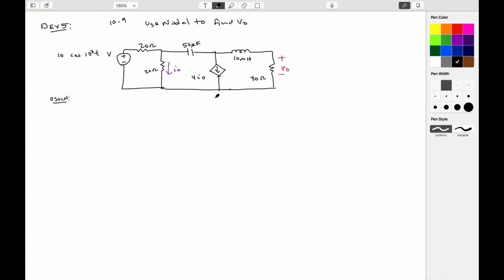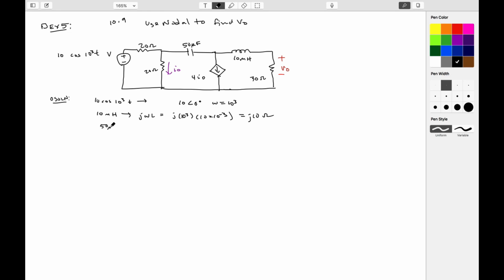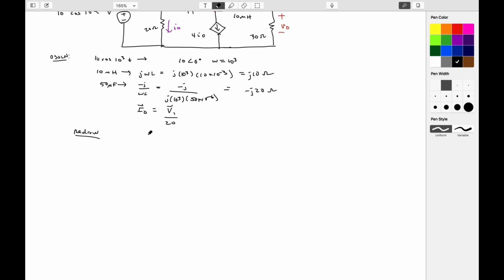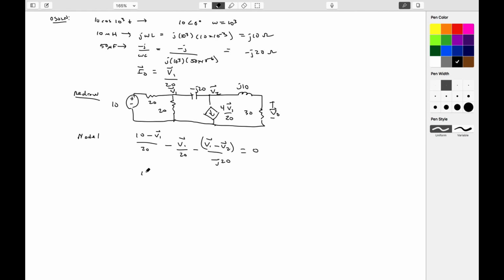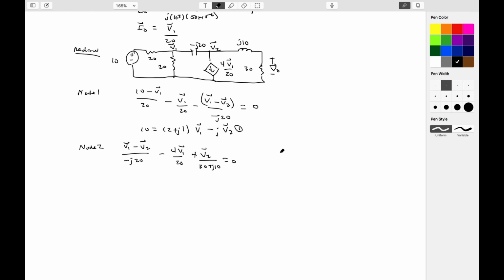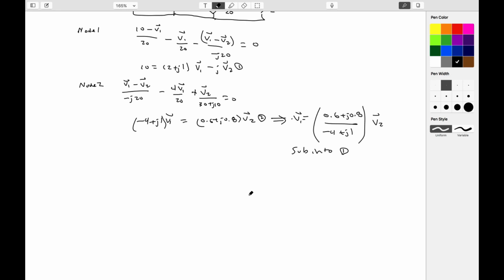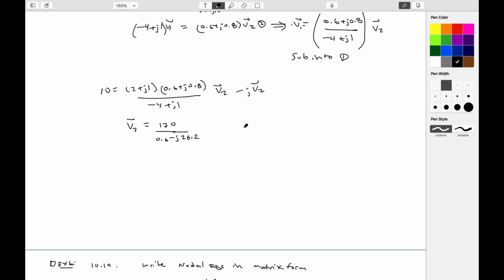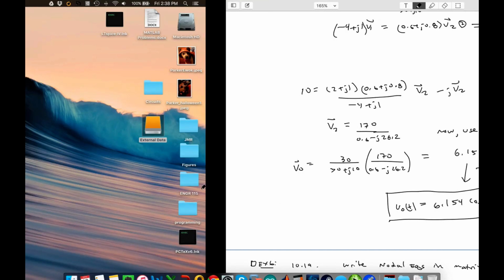Review 3 Problem 5